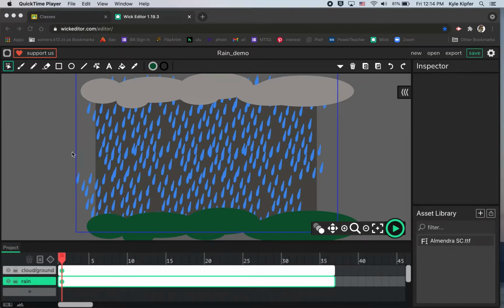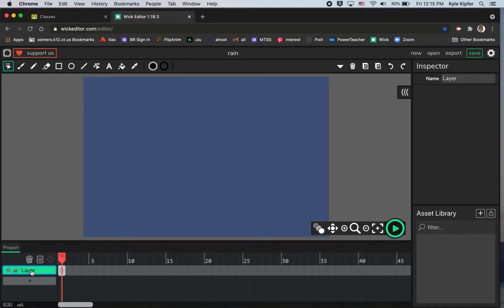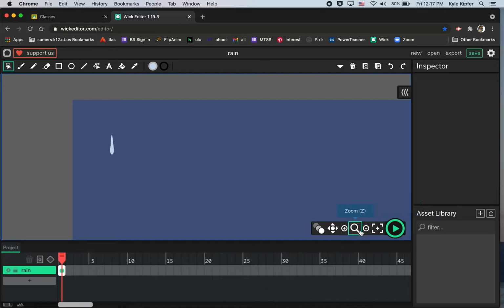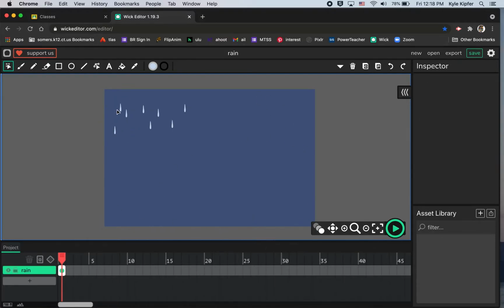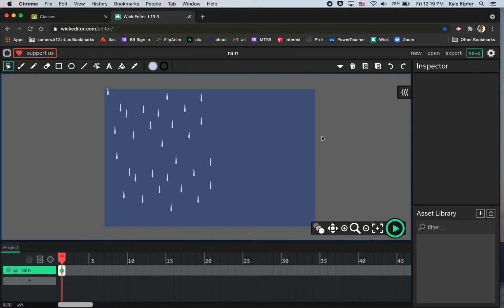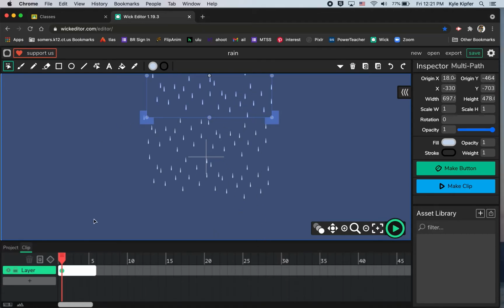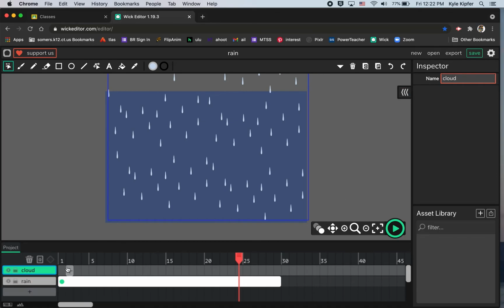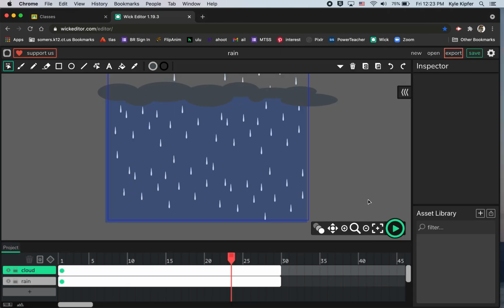How to Animate Rain with Wick Editor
Tutorial to creating a rain cloud animation online with Wick Editor.